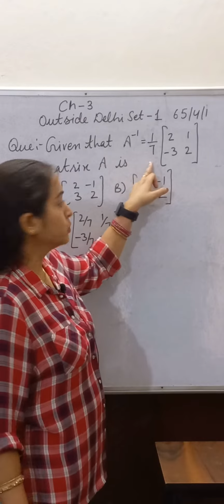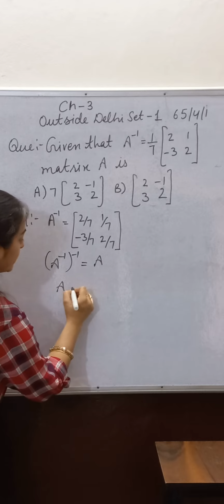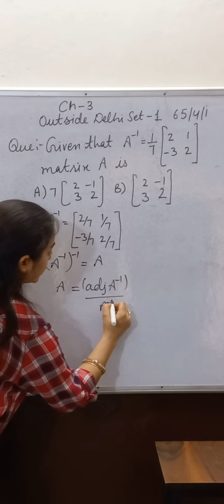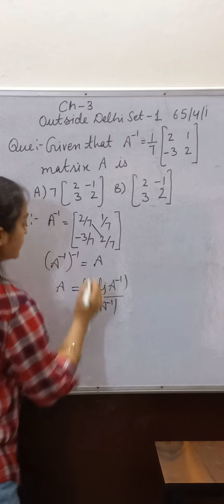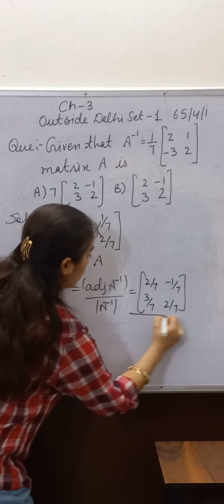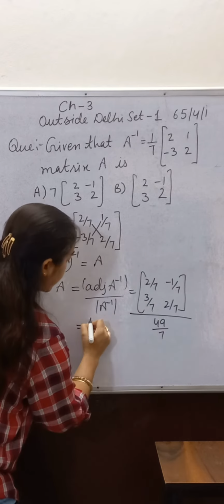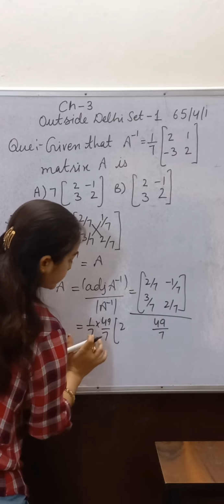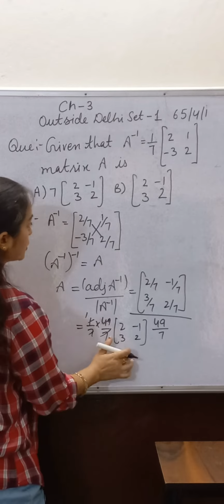2024-25 most important PYQ ch-3 class 12th maths shortvideo maths cbse12th maths